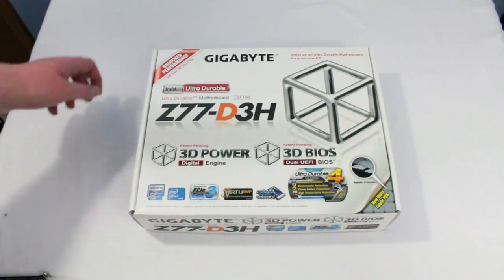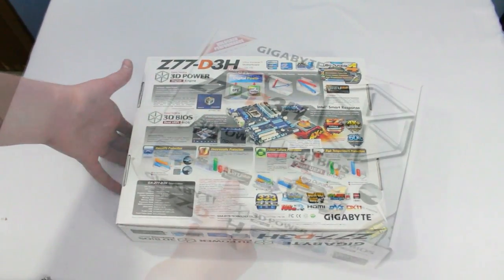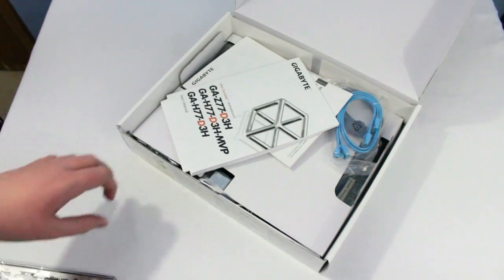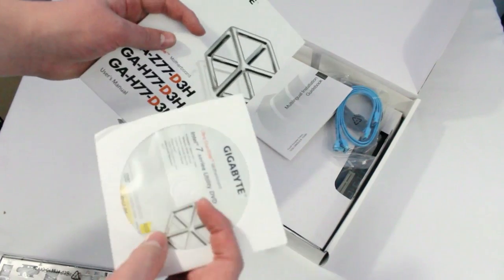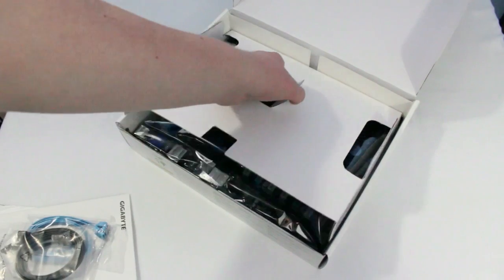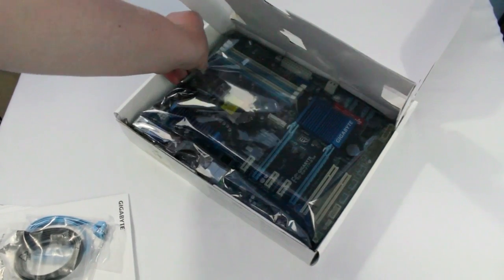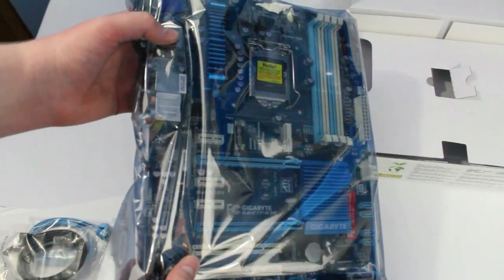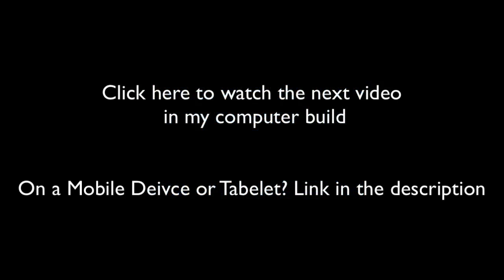Gigabyte Intel GA-Z77-D3H Overview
Let's look at the Gigabyte GA-Z77-D3H Intel Motherboard. Pricing and availability of this motherboard can be found

- Michael